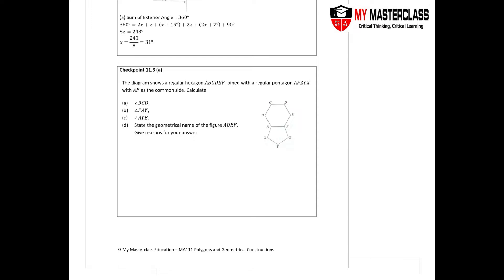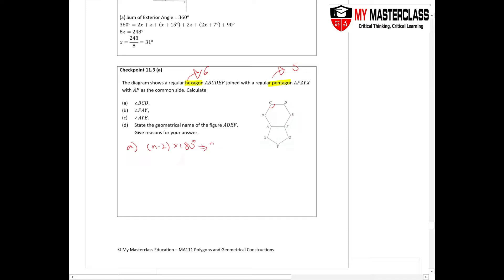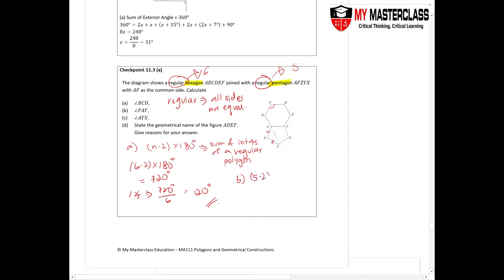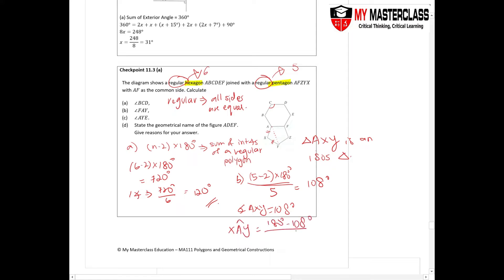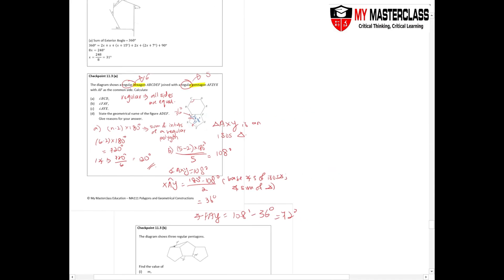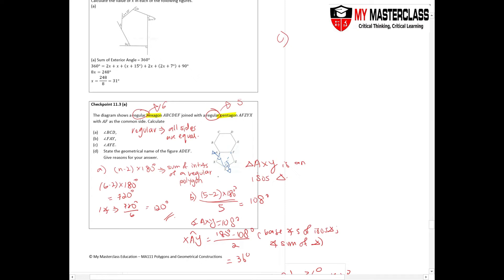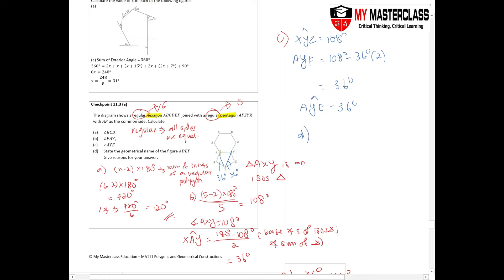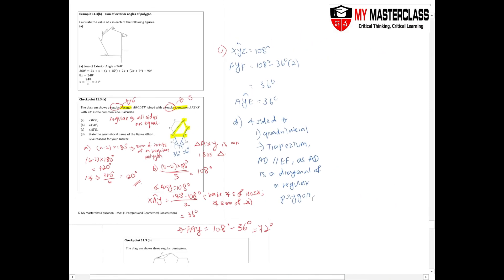Secondary 1/ IP 1 Mathematics: Polygons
Singapore Secondary School Mathematics IPMaths by My Masterclass

In this video:
- Definition and properties of polygons